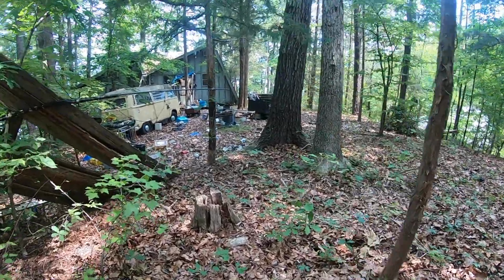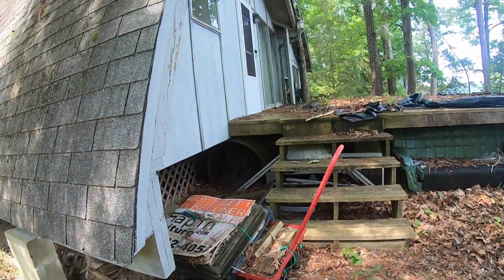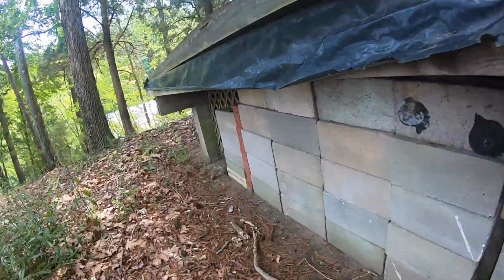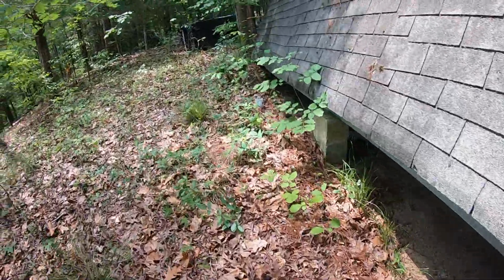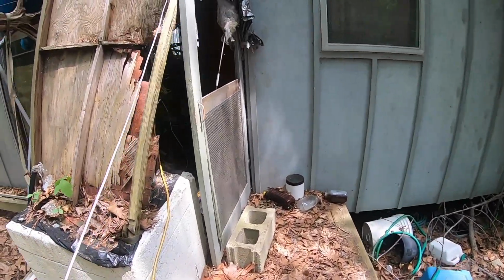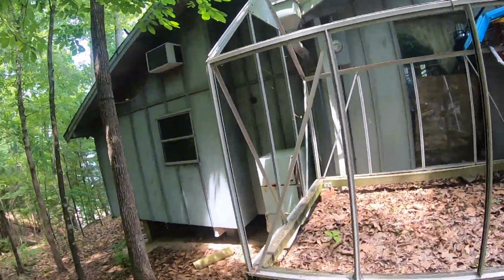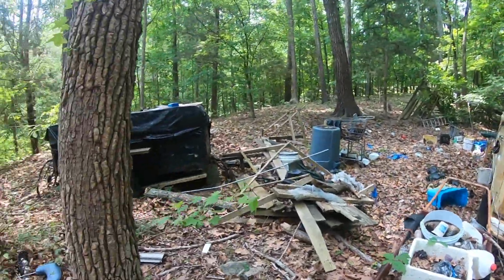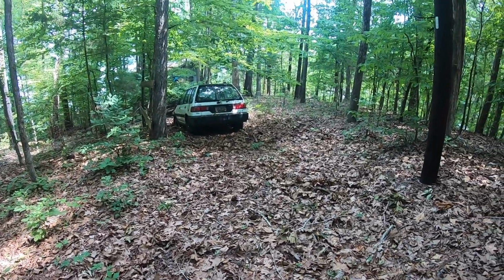A BEAUTIFUL LAKE House Ruined By Trash - Part 1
This video is an estimate that autumn did! It was packed to the ceiling with trash...The clean up video will be out next week.

Camera Equipment
Head Mount

Equipment
Safety Glasses
Trash Bags
Ratchet Straps